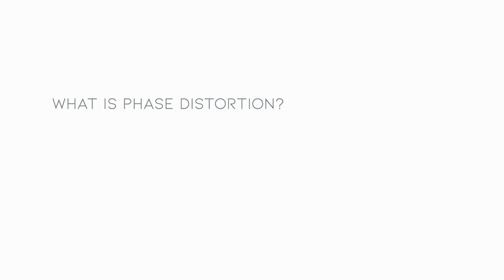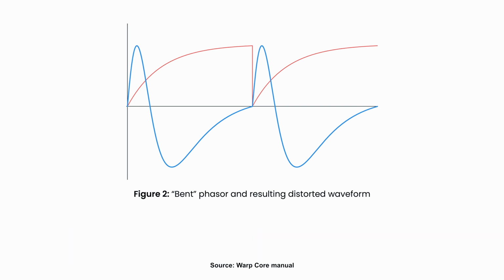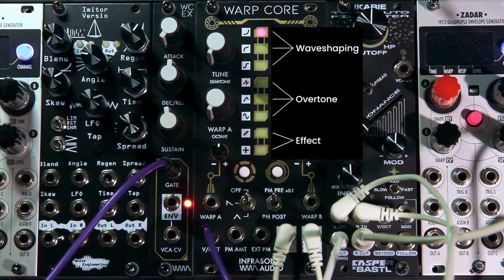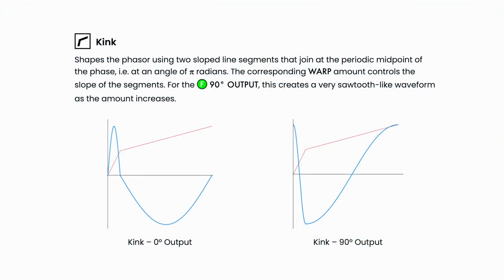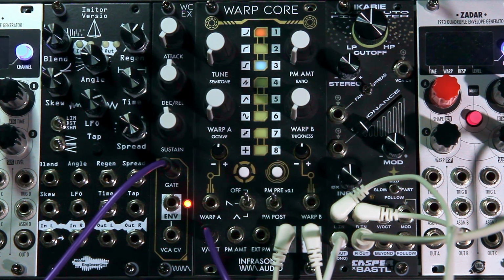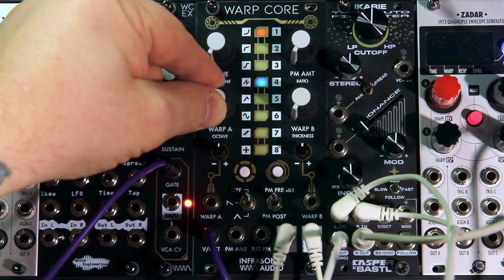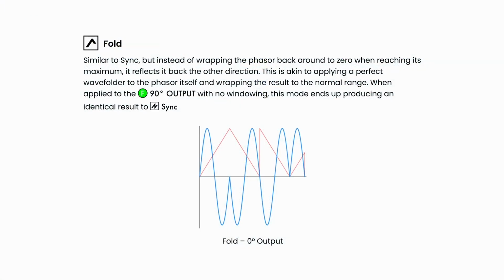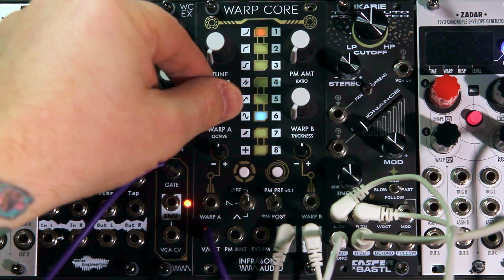A Deep Dive into the Infrasonic Audio Warp Core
In this deep dive, I explore the Infrasonic Audio Warp Core oscillator, specializing in phase modulation and phase distortion synthesis. Inspired by the classic Casio CZ series, Warp Core offers 8 transformative algorithms, 64 routing combinations, and unique features like tune lock, stereo shaping, and external phase modulation input. Whether you're into industrial techno, experimental electronic music, or modular sound design, this video walks through each algorithm, modulation option, and creative patching technique, demonstrating how Warp Core can be both an aggressive tone generator and a subtle texture machine. This is a must-watch for anyone looking to unlock new sonic territory in their Eurorack setup.

Chapters:
0:00 Intro
1:15 What is Phase Distortion?
2:18 Overview
4:16 Bend Mode
4:53 Kink Mode
5:26 Pinch Mode
5:54 Sync Mode
6:43 Fold Mode
7:34 Scream Mode
8:02 Crush Mode
8:33 Offset Mode
8:59 Jam with Modes Together
12:44 Secondary Controls
13:37 Phase Modulation Knob
14:58 More Shift Functions
15:26 Tune Lock
16:20 Detune
17:02 Jam and Outro

Metamyther is a cinematic industrial music project that explores three-movement structures.